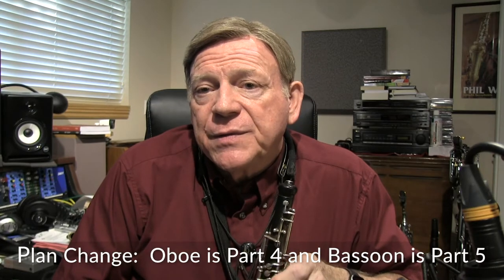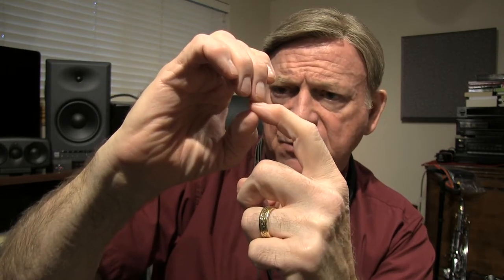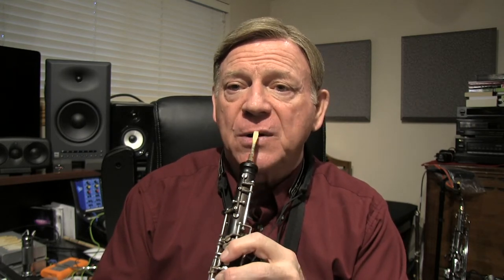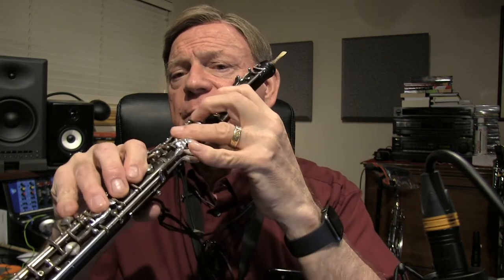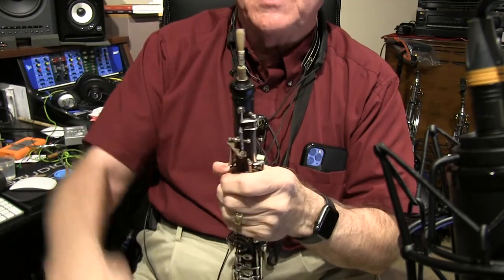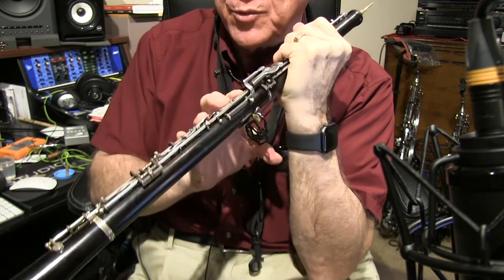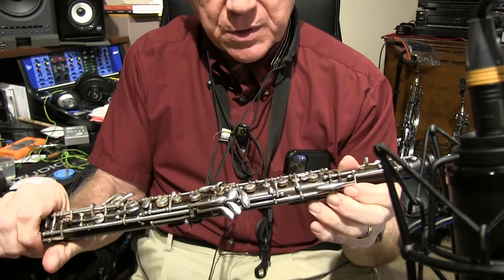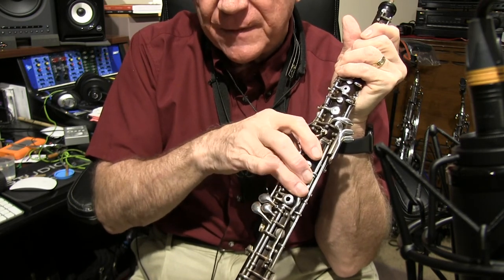The Saxophonist as Doubler Part 4 Working on Oboe Chapter 24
If you are ambitious and want to add the double reeds to your arsenal of doubles, this video will help you with oboe technique specifics. Be sure to watch the bassoon video also (Part 5) because there is a lot of oboe in the bassoon video as well. This video is coordinated to Chapter 24 in my book, The Science and Art of Saxophone Teaching (available as a hard copy at Amazon, Barnes and Noble, and Outskirts Press and available as a digital copy on Amazon Kindle, Barnes and Noble Nook, The Apple Store iPad/iPhone version, and Outskirts Press).